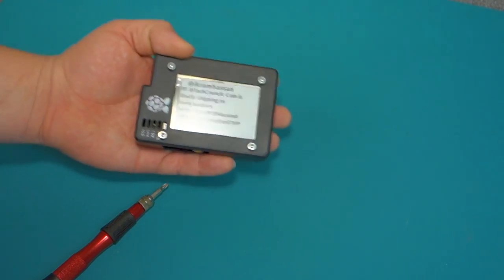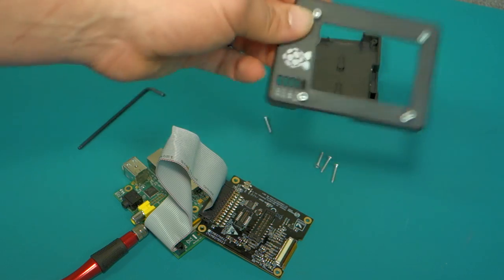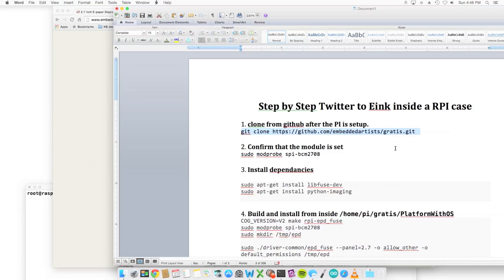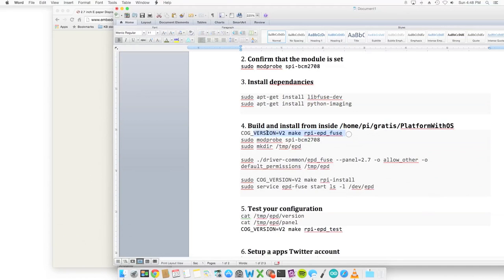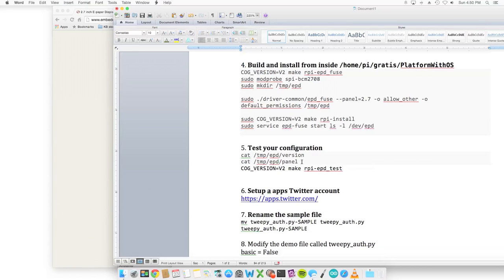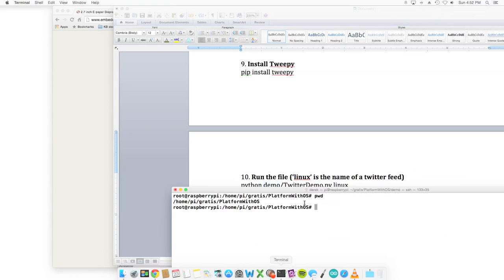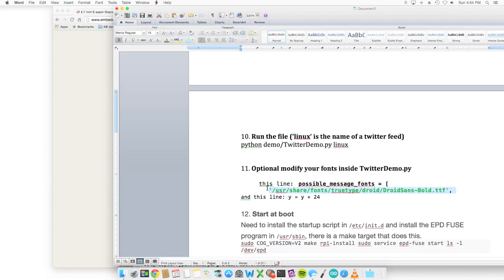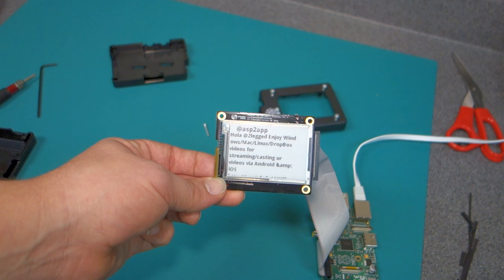Embedded Artists Eink Step by Step Tutorial Raspberry Pi Case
Embedded Artists' 2.7 inch E-paper Display module adds graphics capabilities to your project.
The display has an SPI interface and some extra control signals.